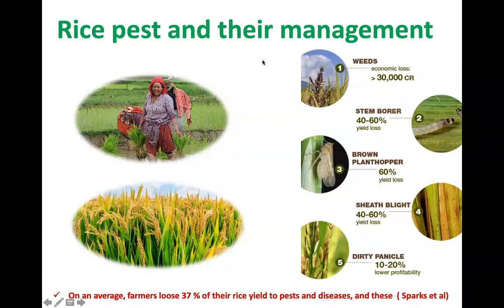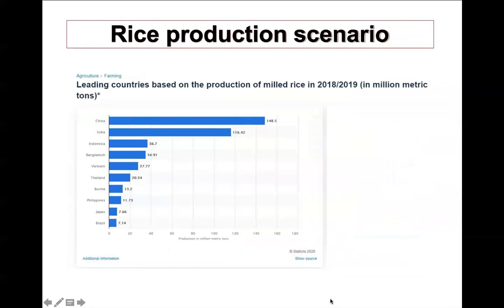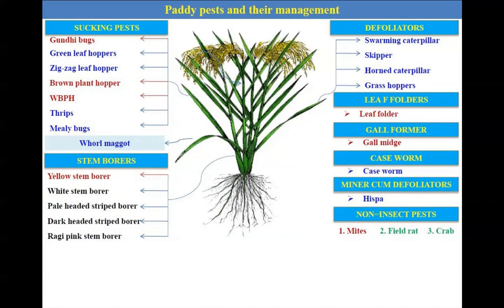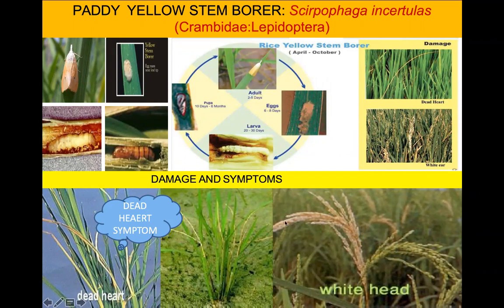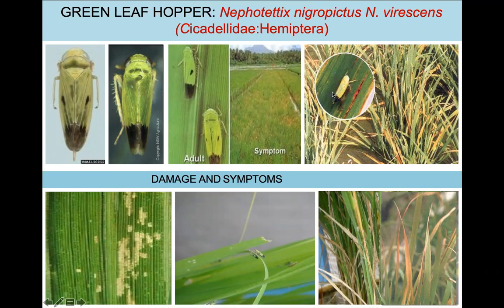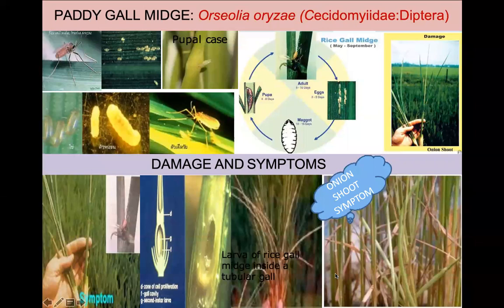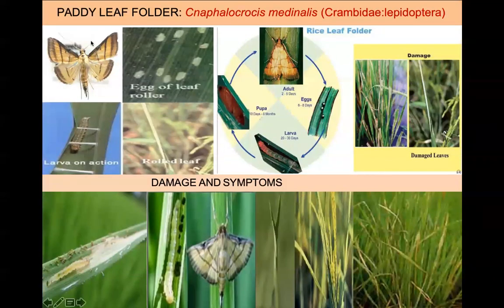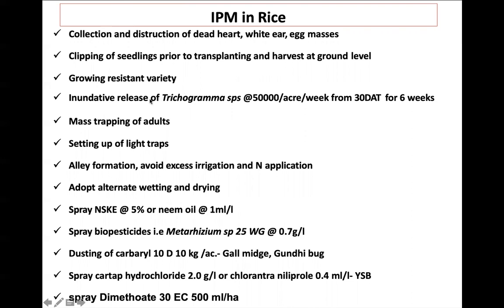P-2: Rice pest and their management/ धान की फसल में लगने वाले कीट तथा उनका प्रबंधन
Rice pest and their management/ धान की फसल में लगने वाले कीट तथा उनका

Vegetables pests and their management/सब्ज़ियों में  लगने वाले कीट तथा उनके समाधान I Pest of Tomato, Brinjal, Bhindi, Cucurbits and their management